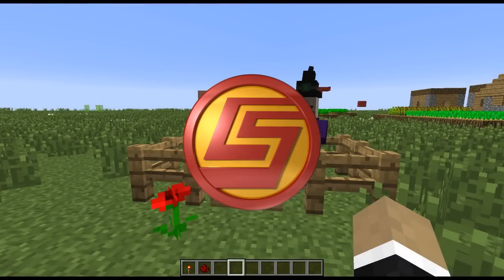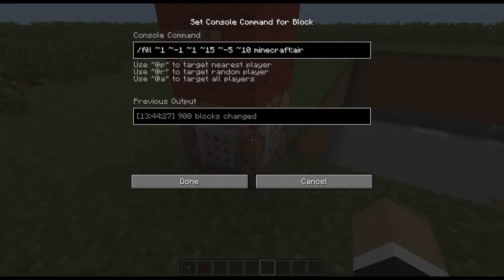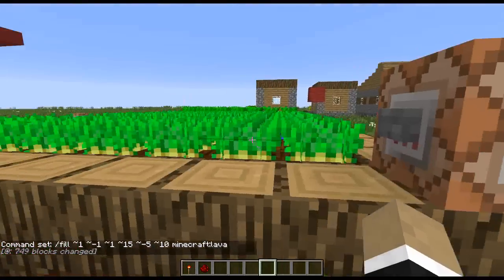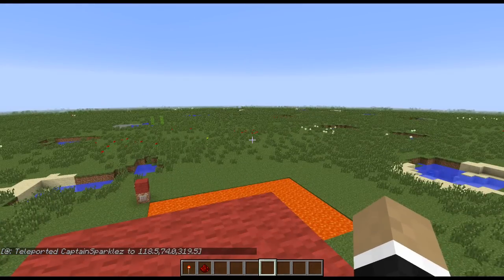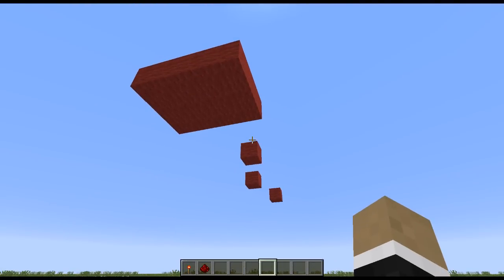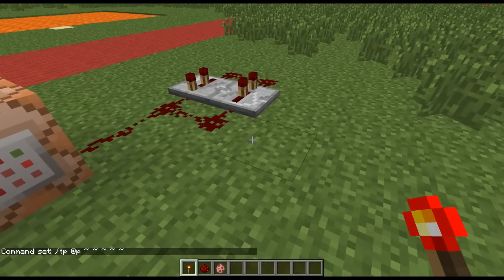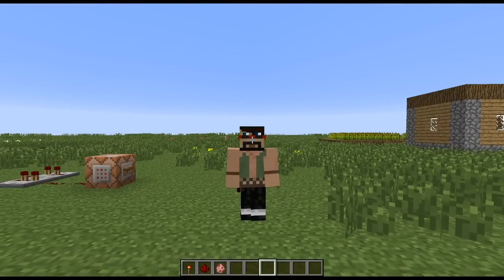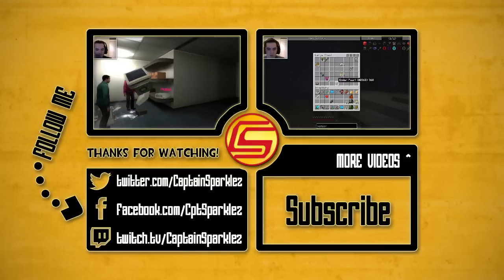Minecraft: World Edit Commands and Other Awesomeness! (Snapshot 14w03b)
Totally forgot to mention that to parkour command block was powered by an underground redstone clock that was repeating the command a few times a second.